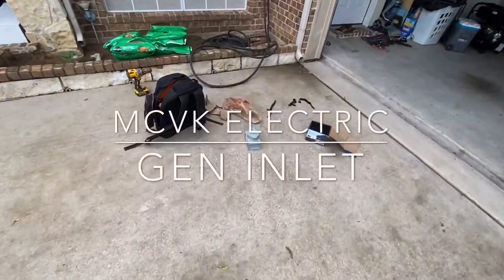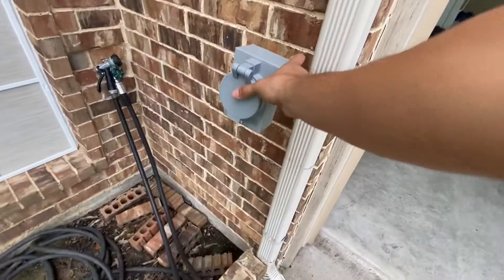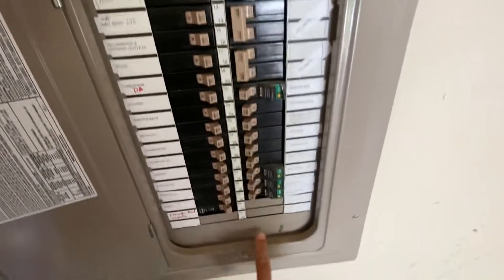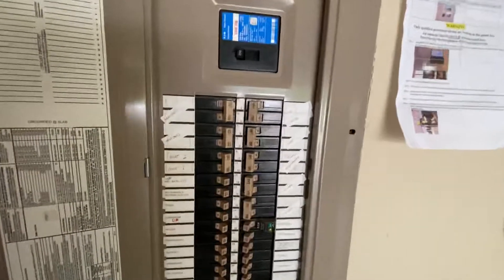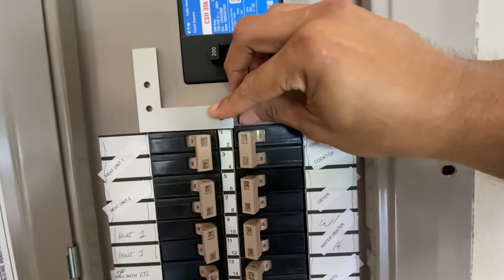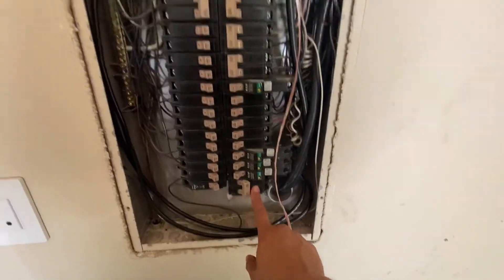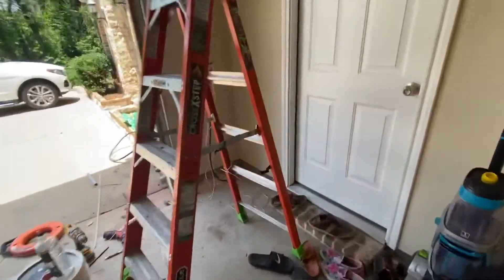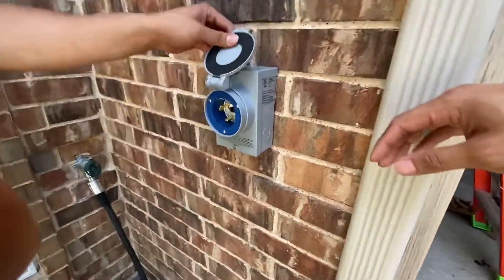Interlock kit with generator plug (inlet)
An interlock kit with generator inlet is a cost effective way to have back up power with a portable generator in your home for any “rolling black outs” or power outages we may face in TX.

Generator plug (inlet) FAQ

What can my portable generator power up?

That Depends on the size generator you have. Most customers want the bare necessities which include a fridge (700 watts), a gas furnace (600 watts), led lights, tv (200 watts), laptop (800 watts), small kitchen appliances, and more. At the very least we recommend a 7500 running watt generator with low THD levels for sensitive electronics.

Is my electrical panel compatible?

If your main electrical panel doesn’t have a main breaker or the option to install one, the interlock will not work on your electrical panel. In this case we would use a transfer switch for back up power or stand by unit.

If your electrical panel has no more room to add breakers. We need at least two slots to add the double breaker. We can usually use tandem breakers to make room or add a sub panel.

Last but not least is the grounding and bonding, since your portable generator doesn’t have a grounding electrode system it uses your homes grounding system. On older homes they typically use a ground rod on newer homes they use what is called uffer (typically see a blank plate near the panel) which is connected to the rebar in your foundation. A cold water bond is also required per code if your homes plumbing system is copper (typically on the hot water system). For this situation we would have to address those issues first.

TECL #35053

TECL #35053